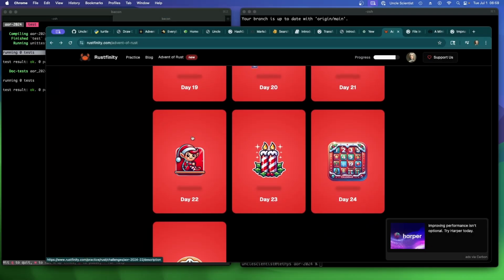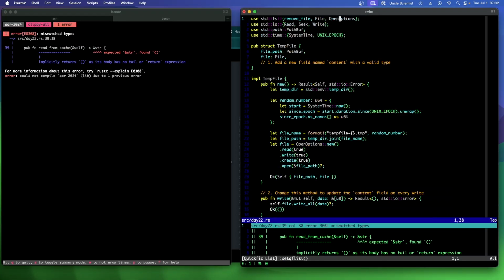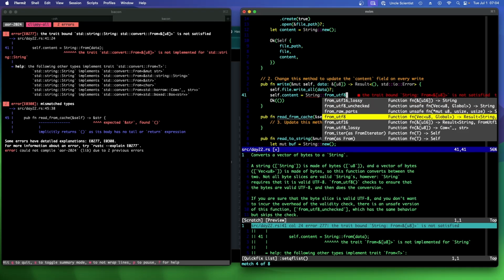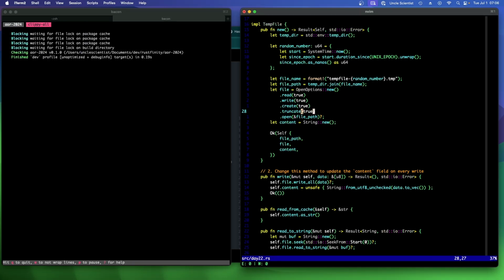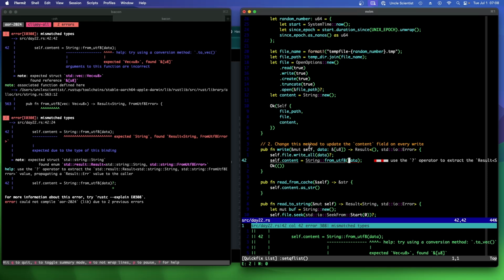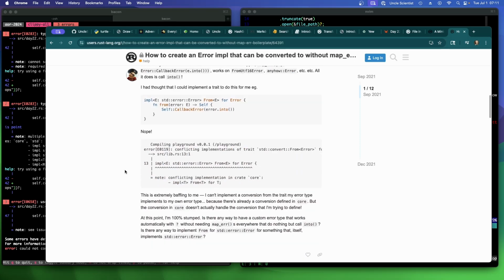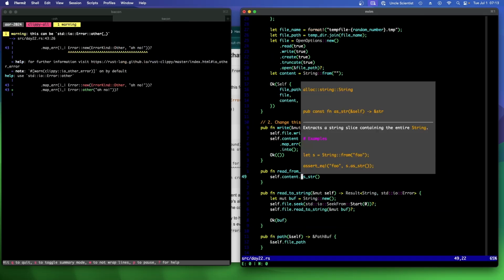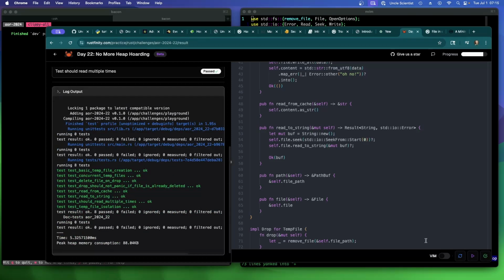[Rust Programming] Rustfinity - Advent of Rust 2024 - Day 22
My Rust solution for Day 22 of Rustfinity's Advent of Rust 2024